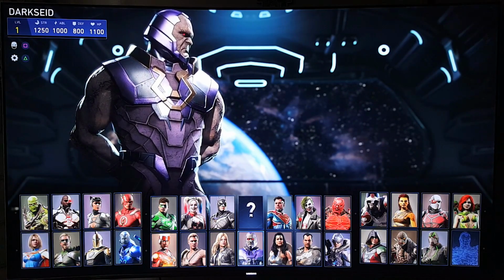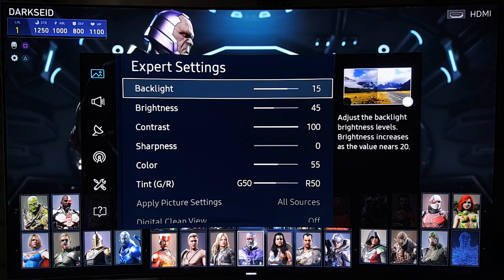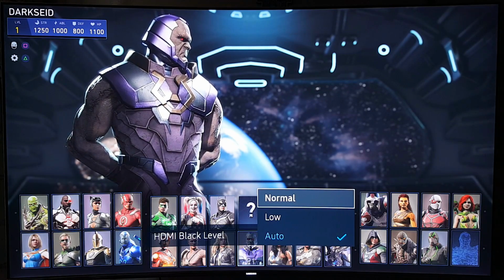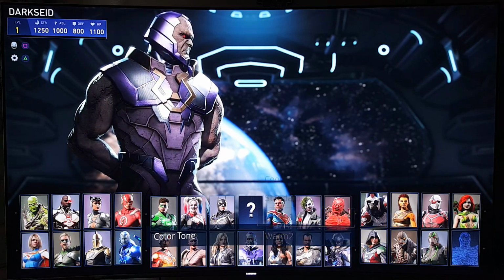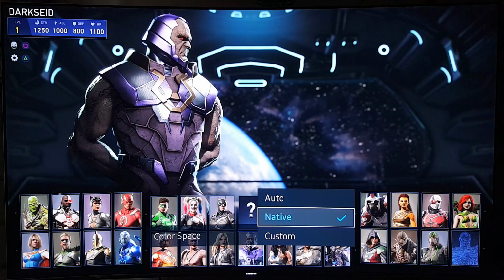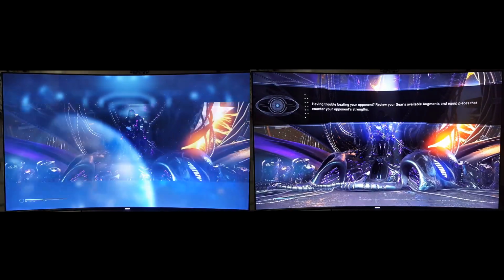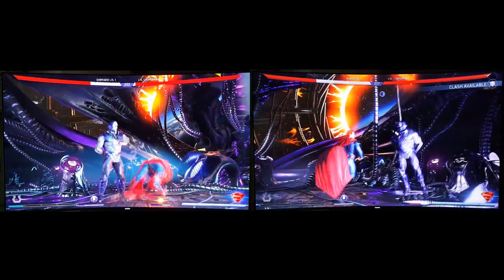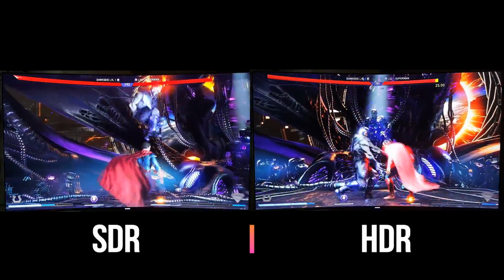Injustice 2 HDR vs SDR comparison PS4 PRO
Injustice 2 for the ps4 pro playes and looks amazing, it is running at 1440p 60fps and in this case I am doing the HDR vs SDR comparison.

This video is running on a Samsung KS8500 series TV, with game mode, the camera is recording on 1080p, for better results switch to 1080p video on youtube.